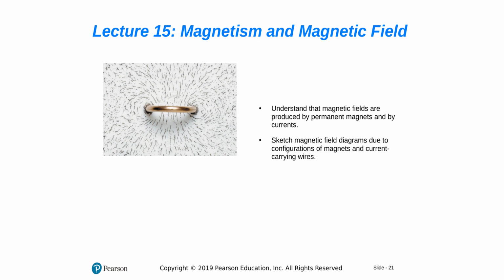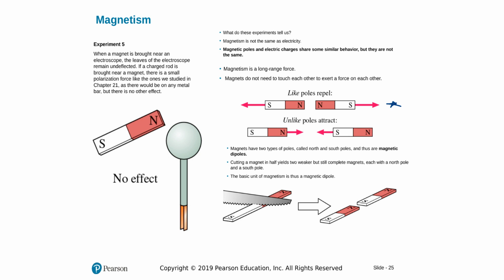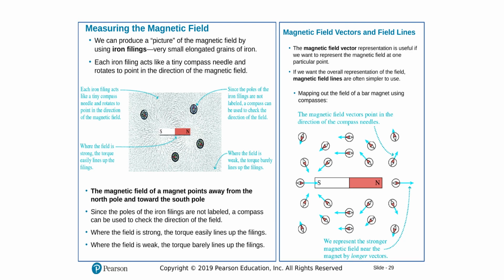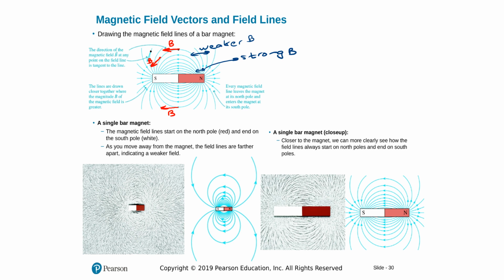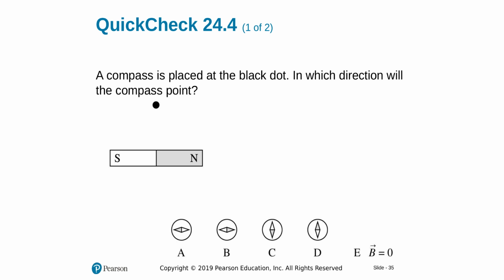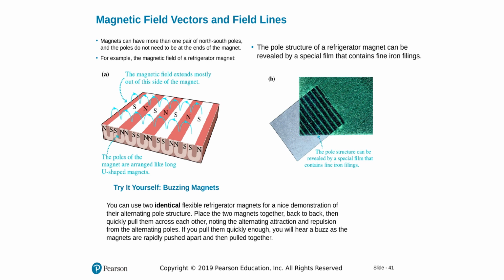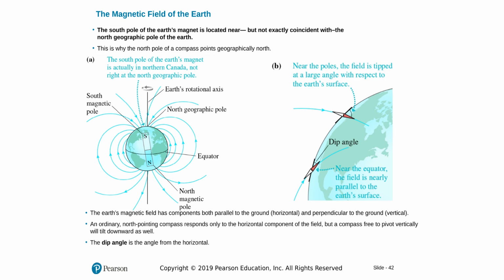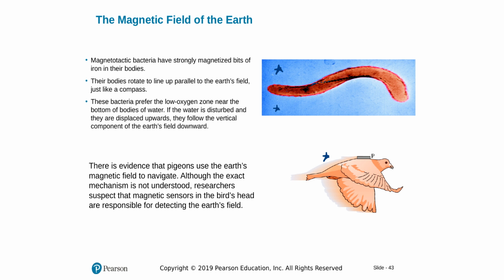Lecture15 Magnetism and Magnetic field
Magnetis and Magnetic Field.